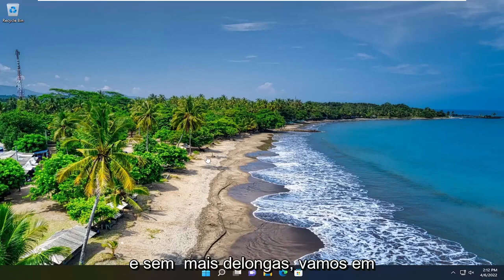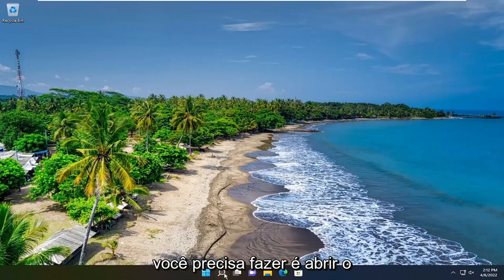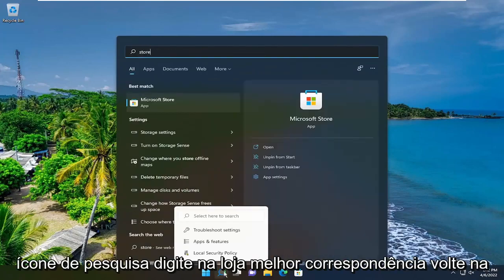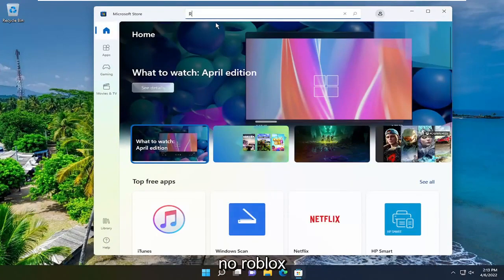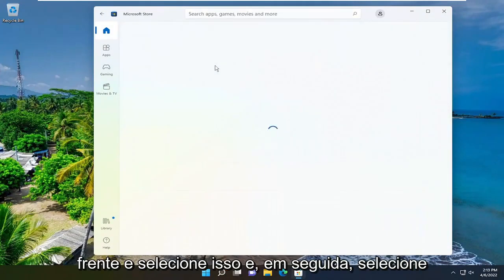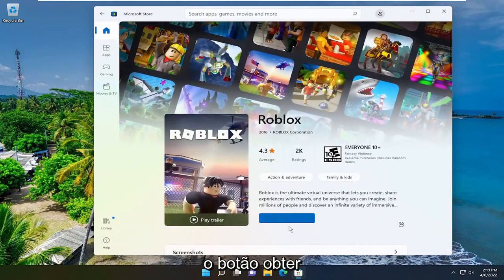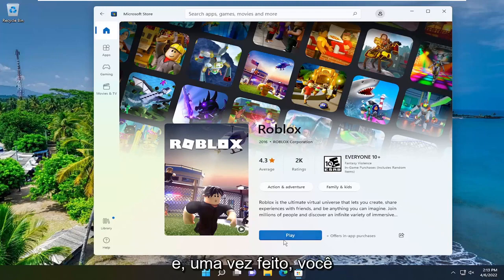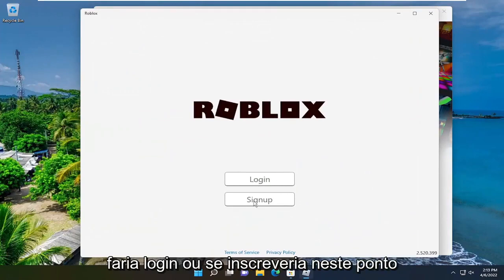Como Instalar e Jogar Roblox no Windows 11 [Tutorial]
Como baixar o painel de controle da Nvidia no Windows 10 e Windows 11

NVIDIA Control Panel é um aplicativo de controle de hardware desenvolvido pela NVIDIA. Ele fornece uma interface gráfica para os usuários da NVIDIA ajustarem as configurações da placa de vídeo em seus computadores Windows. Este aplicativo faz parte do pacote de drivers gráficos NVIDIA. Ele será instalado automaticamente em seu computador quando você instalar um driver gráfico NVIDIA em seu computador.

Problemas abordados neste tutorial:
baixar painel de controle nvidia windows 11
baixar painel de controle nvidia windows 10
baixar painel de controle nvidia para pc
baixe o painel de controle da nvidia não da microsoft store
baixar exe do painel de controle da nvidia
como baixar o painel de controle da nvidia sem placa de video
erro de download do painel de controle da nvidia
baixar painel de controle nvidia para windows 10
baixar painel de controle nvidia para windows 11
baixar painel de controle nvidia para gráficos intel hd
como baixar o painel de controle da nvidia windows 11
como baixar nvidia painel de controle microsoft store
não consigo baixar o painel de controle da nvidia
como baixar painel de controle nvidia no pc
como baixar painel de controle da nvidia

Este tutorial se aplica a computadores, laptops, desktops e tablets que executam os sistemas operacionais Windows 10 e Windows 11 (Home, Professional, Enterprise, Education) de todos os fabricantes de hardware suportados, como Dell, HP, Acer, Asus, Toshiba, Lenovo, Alienware, Razer, MSI, Huawei, Microsoft Surface e Samsung.